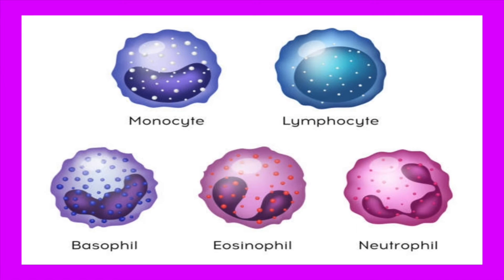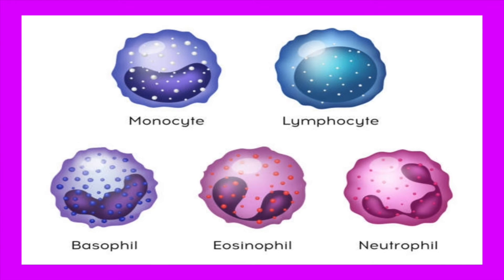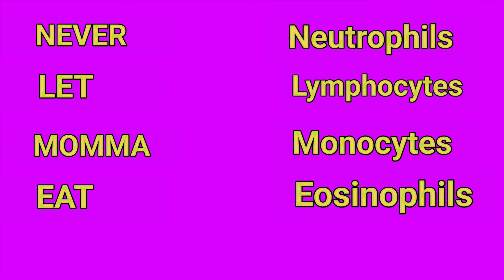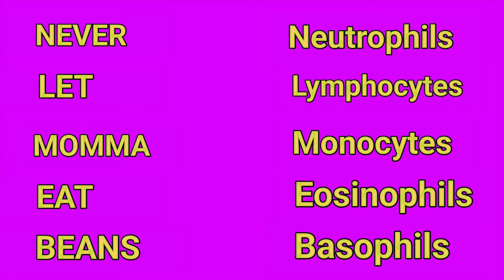White Blood Cells | EASY Mnemonic to Help Memorize the 5 Types of White Blood Cells | Anatomy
There are 5 types of white blood cells in the human body.  This mnemonic is designed to help memorize the 5 types of white blood cells in a FUN and EASY way!

Never         Neutrophils
Let              Lymphocytes
Mama        Monocytes
Eat              Eosinophils
Beans         Basophils